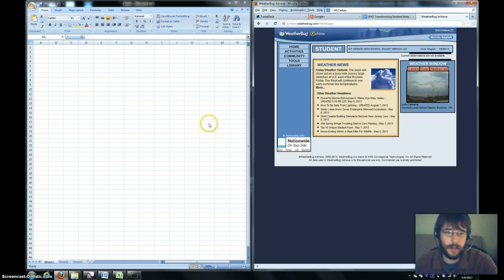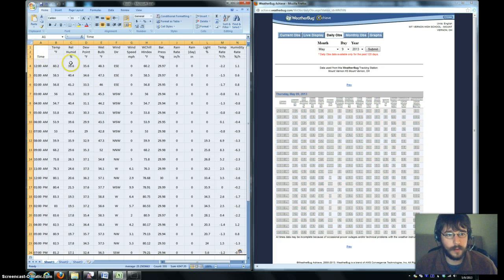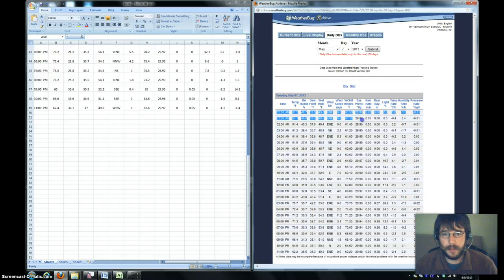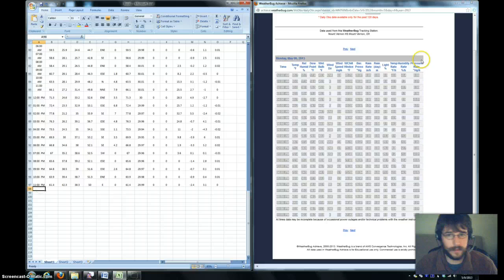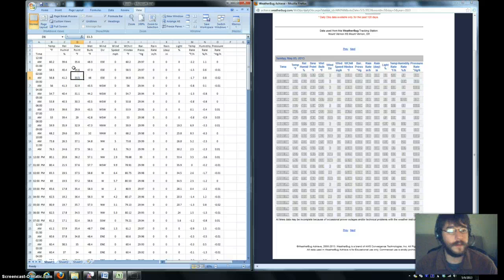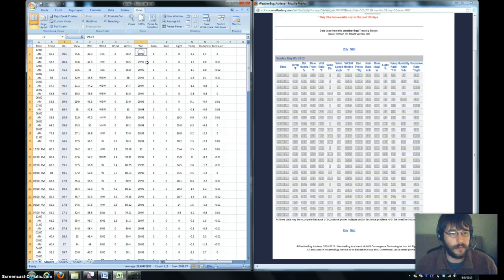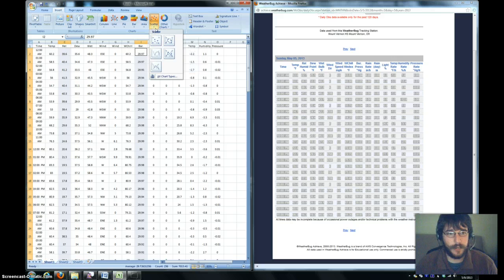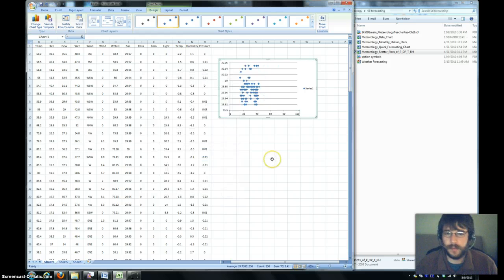Meterology Data Mining in Excel (How-to)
Quick tutorial on how  to data mine here in Excel, from our Weatherbug site.